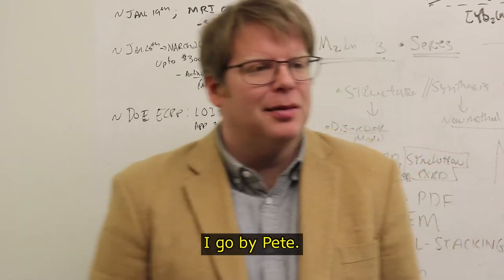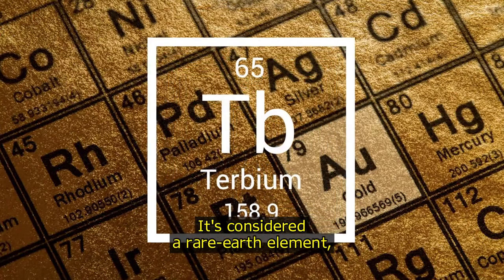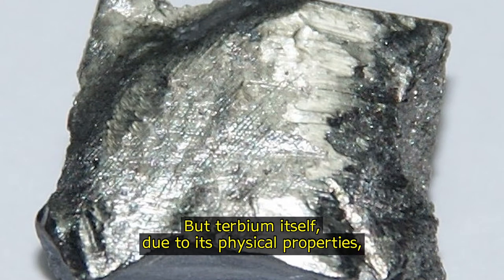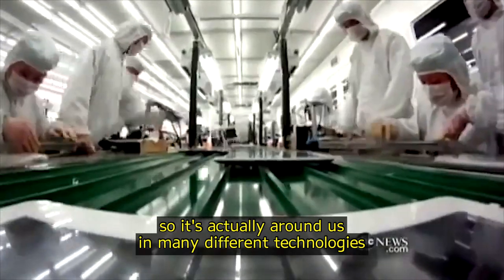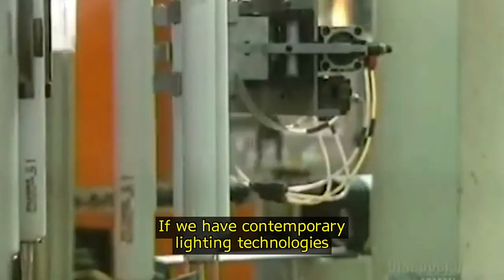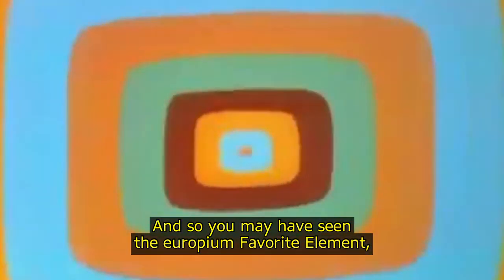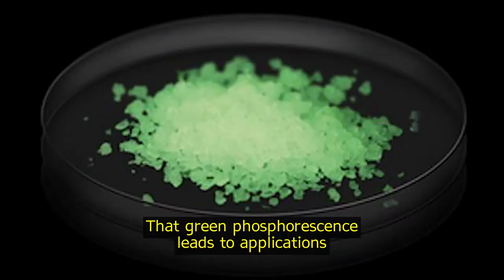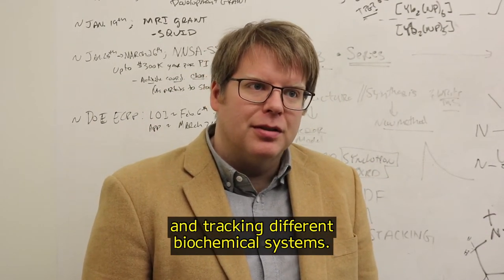My Favorite Element -- Henry “Pete” LaPierre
This video is part of a monthly series to celebrate the International Year of the Periodic Table. Pete LaPierre is an assistant professor in the School of Chemistry and Biochemistry